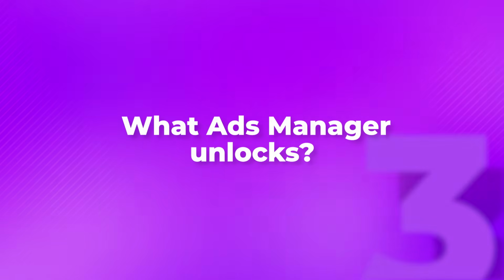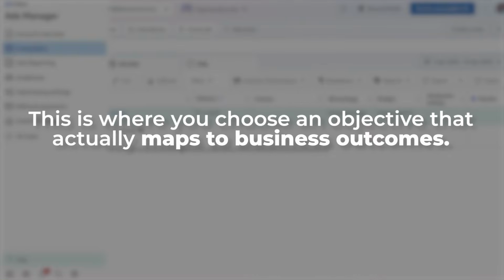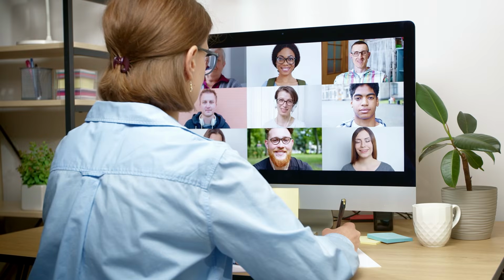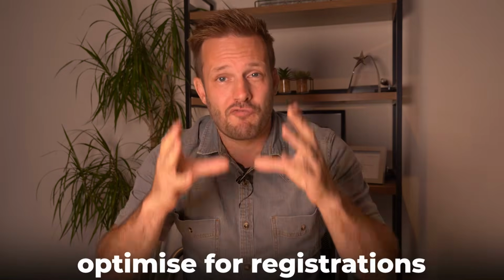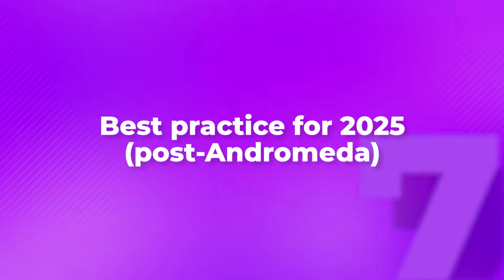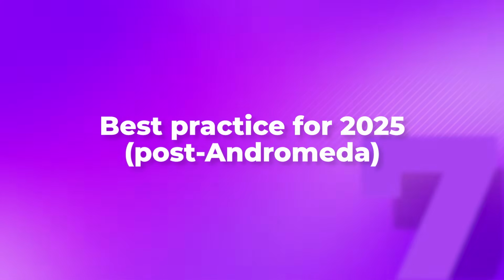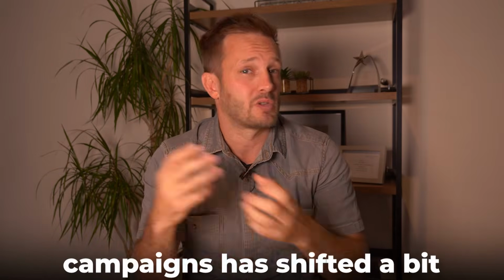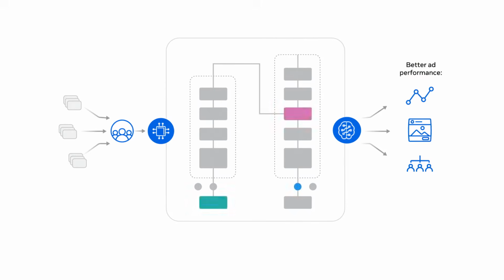Boosting Posts vs Ads Manager: The Real Difference Explained (2025 Guide)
Want my agency to improve your ROI and run Ads for you, or teach you how to do it?

Boosting posts vs Ads Manager — what’s the real difference?

If you’ve ever hit the blue “Boost Post” button and wondered why nothing meaningful happens, this video explains why. Jamie breaks down, in plain English, what boosting actually does, when (and when not) to use it, and how Ads Manager unlocks real marketing power.

You’ll learn:
✅ What boosting really does and when it’s fine to use it
✅ What Ads Manager unlocks — proper objectives, targeting, and tracking
✅ How the Andromeda Update changed ad delivery and what that means for you
✅ When to use boosting vs Ads Manager based on your goals
✅ Real examples for cafés, e-commerce brands, and service businesses
✅ Why boosting looks cheaper — but usually isn’t
✅ How to structure your Ads Manager campaigns for results in 2025–2026

If you want ads that actually drive sales, leads, or bookings — this is your guide.

⏱️ Chapters

00:00 – Boosting vs Ads Manager: what’s the real difference?
00:22 – Boosting explained (and when it’s OK to use)
01:09 – What boosting actually achieves
01:52 – Why boosting can’t drive measurable results
02:16 – Ads Manager: the real way to run Facebook ads
02:44 – What Ads Manager unlocks for marketers
03:04 – How the Andromeda Update changes ad delivery
03:27 – Choosing when to boost vs when to use Ads Manager
03:44 – Real examples: café, e-commerce brand, and service business
05:25 – Why boosting feels cheaper (but isn’t)
06:13 – Ads Manager best practice for 2025–2026
07:26 – Final thoughts: boosting for visibility, Ads Manager for revenue
07:51 – Outro + subscribe